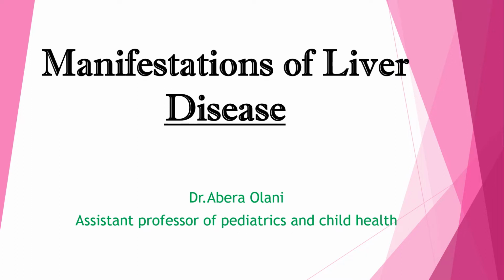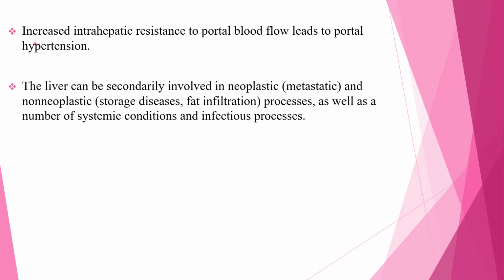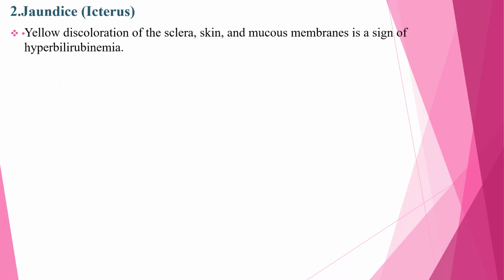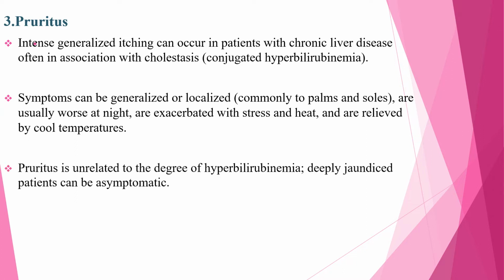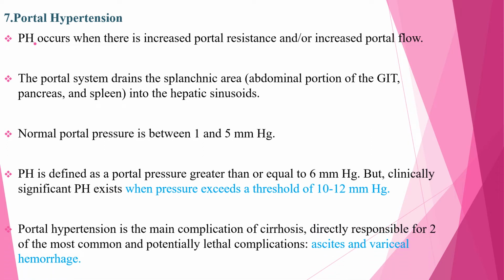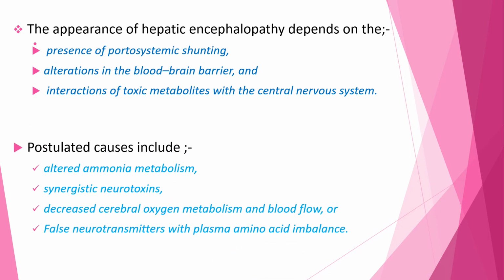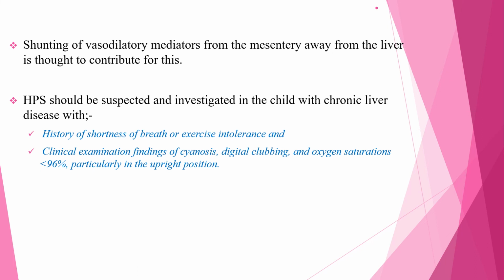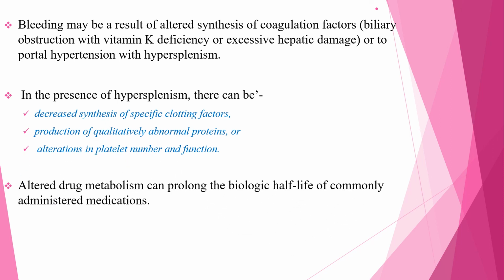Manifestations of Liver Disease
peripheral stigmata of liver disease!